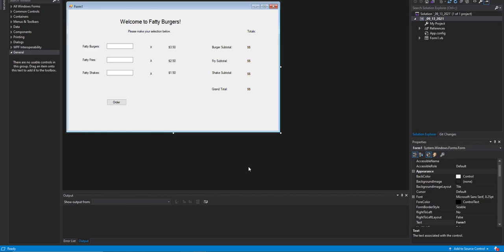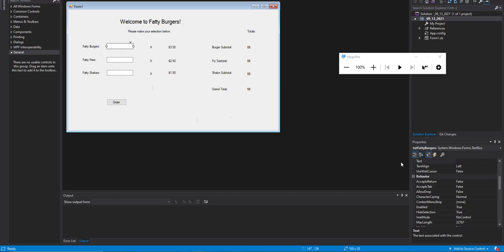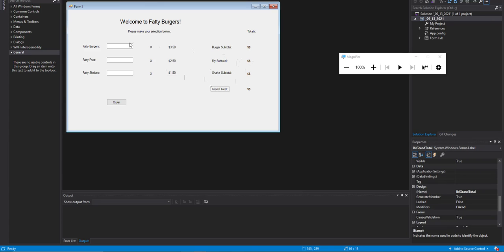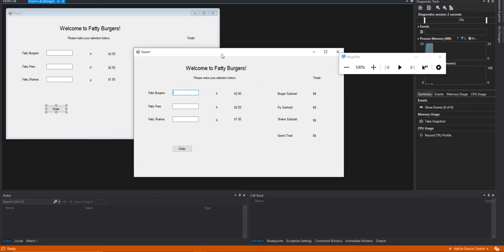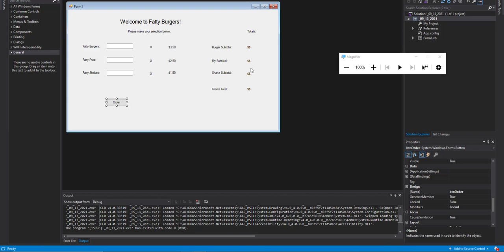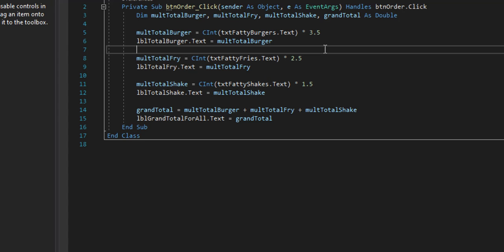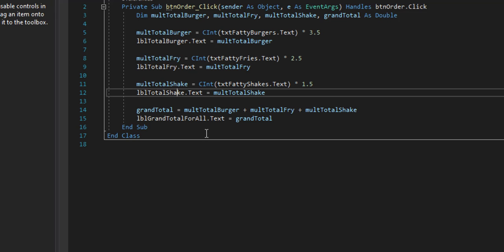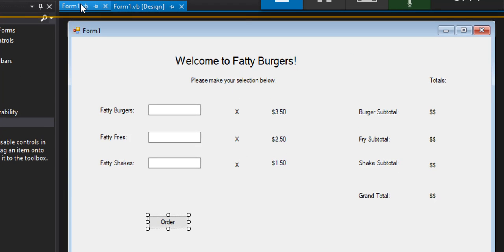Fatty Burger Solution - Visual Basic